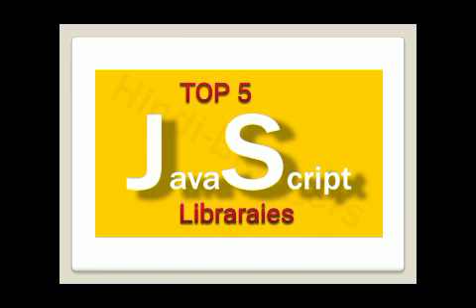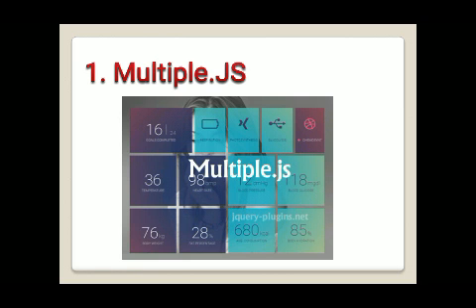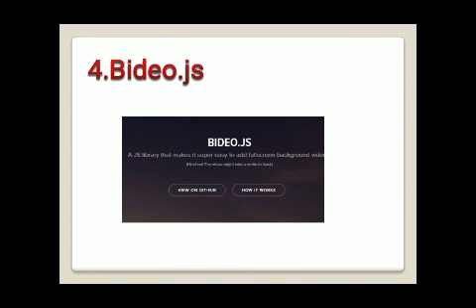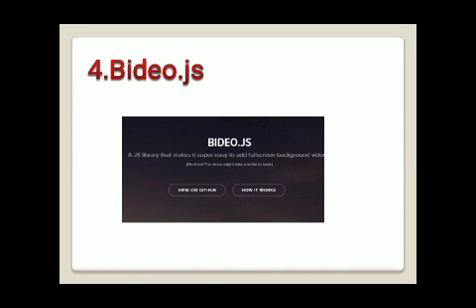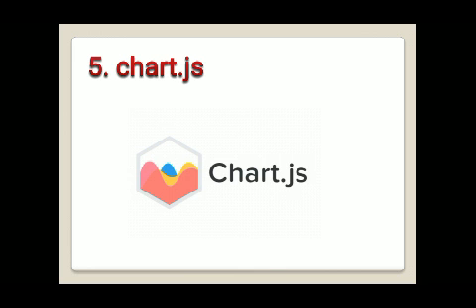Top 5 JavaScript libraries for making website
In this video you will find top 5 JS Libraries for making dynamic websites.

You can download Eloquent JavaScript pdf free click on link.